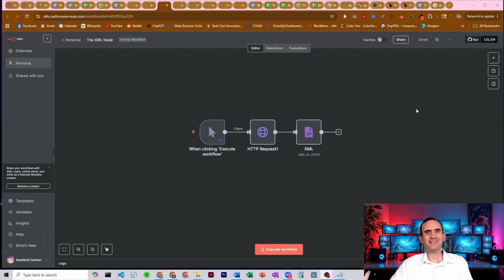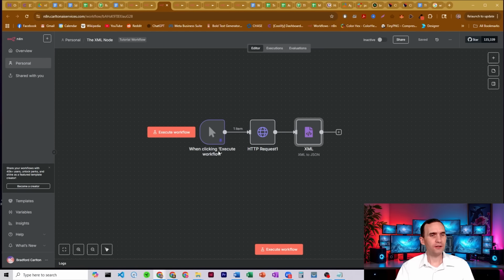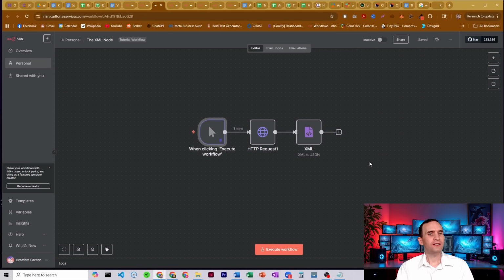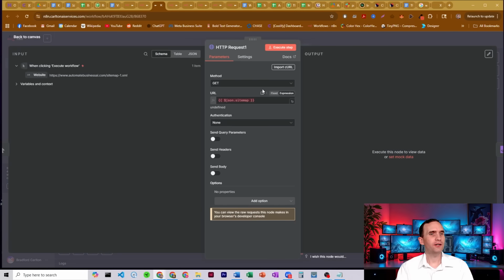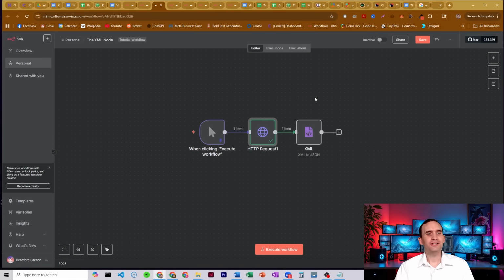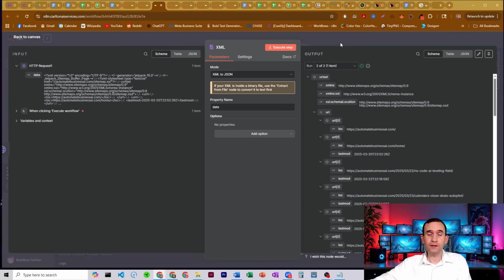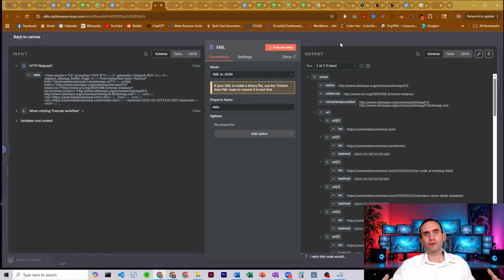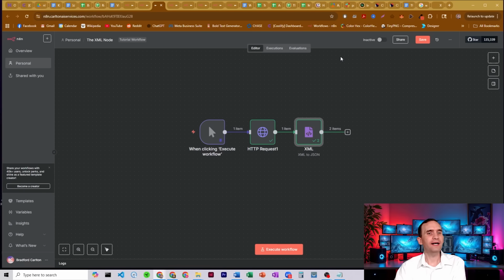n8n Tutorial: Instantly Convert XML Sitemaps to Usable JSON Data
Struggling with XML data in your automations? This tutorial introduces the XML node in n8n—a powerful feature for converting XML files (like website sitemaps) into structured, easily processed JSON format, and vice versa. Perfect for digital marketers, web scrapers, and automation builders who need to work with XML sources.

In this tutorial, you’ll learn how to use the XML node to seamlessly bridge the gap between XML and JSON, making your automation workflows smoother and more versatile.

Here’s what you’ll learn:
- The basics of XML and why it still matters in web data
- How to pull XML sitemaps into n8n using HTTP nodes
- How to convert XML to JSON with the XML node for easy processing
- Example use cases, like scraping website page lists for lead generation
- Tips for integrating the XML node into your broader workflows

Understanding how to handle XML in automation is crucial for anyone dealing with web data, website sitemaps, or integrating with older systems. Master this skill to unlock new scraping and data-handling capabilities with n8n.

🔧 Tools Used:
- n8n
- XML node
- HTTP node